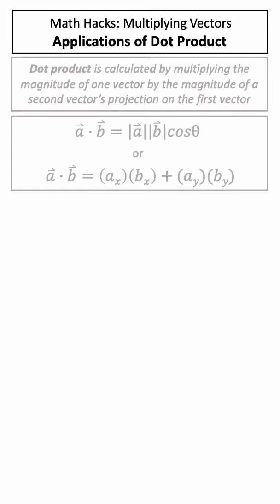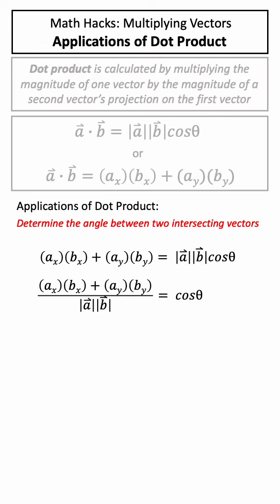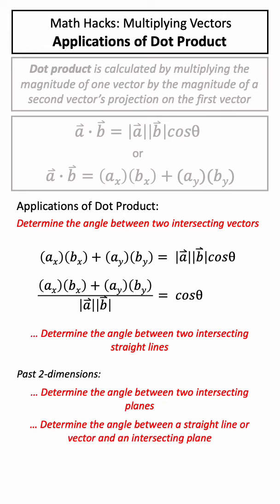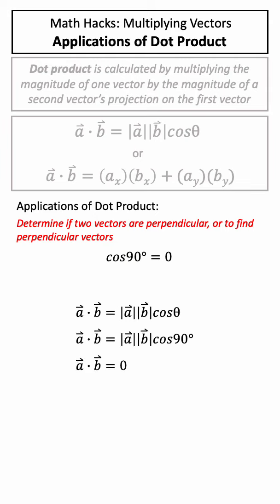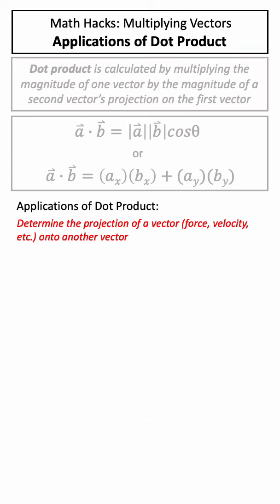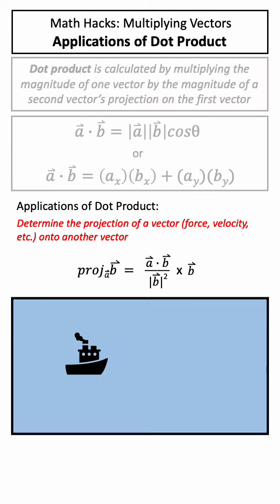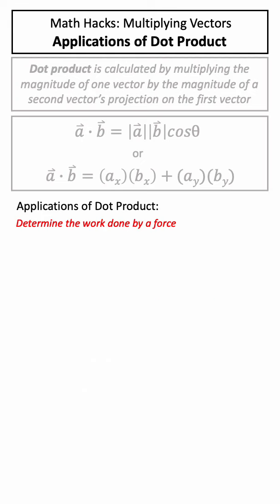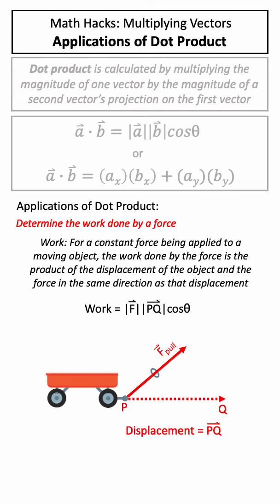Math Hacks: Vectors - Applications of Dot Product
Hi there! In this video, we are covering the applications of dot product! In previous videos, we covered what dot product is and how we can calculate it, but this video will focus on what we can do with dot product when we solve it! The four major applications of dot product include:

1) Solving for the angle between two vectors or between two lines, or at higher dimensions, solving for the angle between vectors/lines and a plane or between two planes! If we have the right information, this is much faster than using trigonometry or analytic geometry to solve for the angles!

2) To determine if two vectors are perpendicular, or to find a perpendicular vector to a given vector! This is due to cosine of 90 degrees being equal to zero, meaning the dot product of perpendicular vectors will always be zero!

3) To determine the projection of a vector on another vector! This becomes very handy in physics where we sometimes want to solve for the force or the velocity occurring in a specific direction or on a specific axis!

4) To solve for the work done by a force, as work is equal to the dot product of the force itself and the displacement (both of which are vectors)!